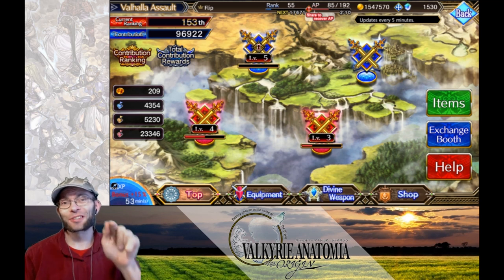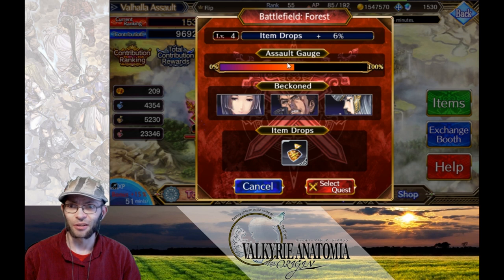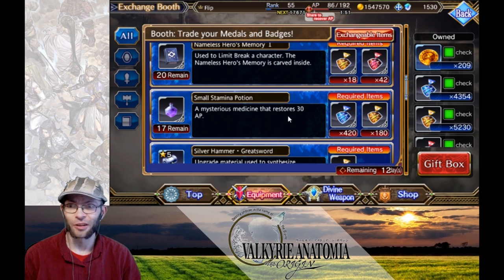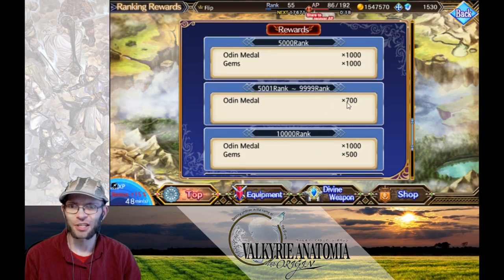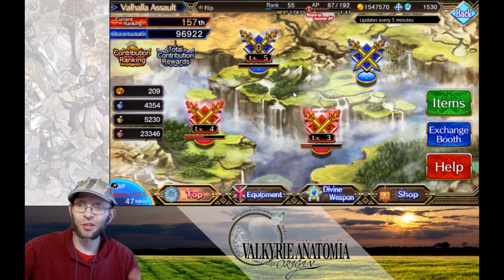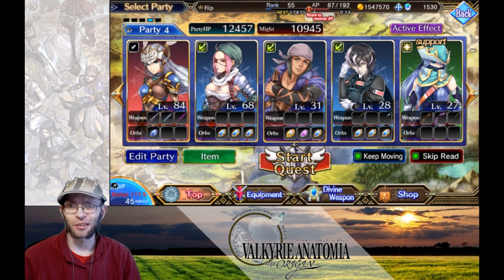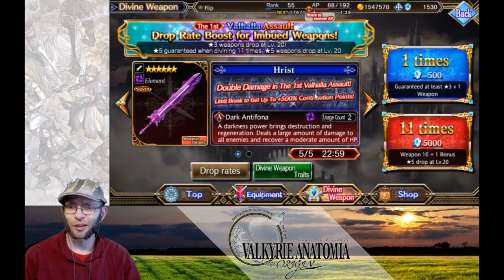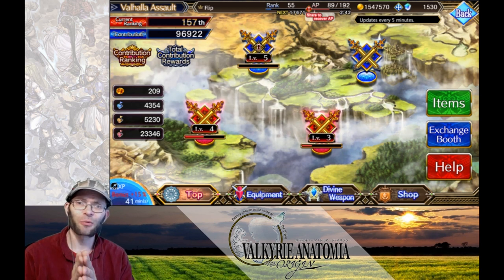Valhalla Assault Event - Obtain Norn- Valkyrie Anatomia: the Origin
A good luck at the A VERY quick look at the Valhalla Assault Event in Valkyrie Anatomia and how to get Norn!

Track list-
Wayr - Follow The Light
AK - Waiting
Michael FK & Faodail - Holding Back
Aurai - Hiraeth